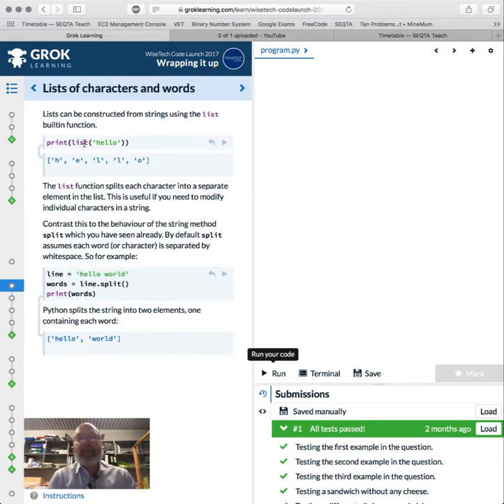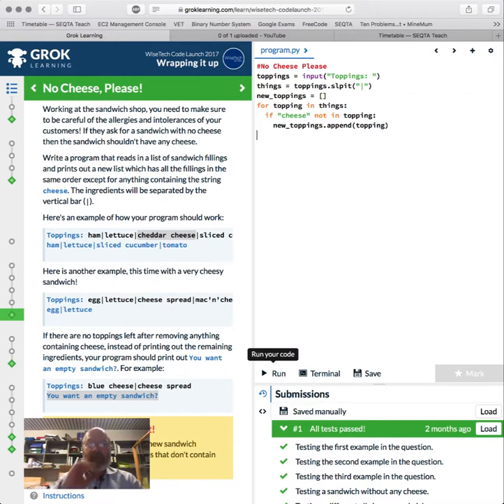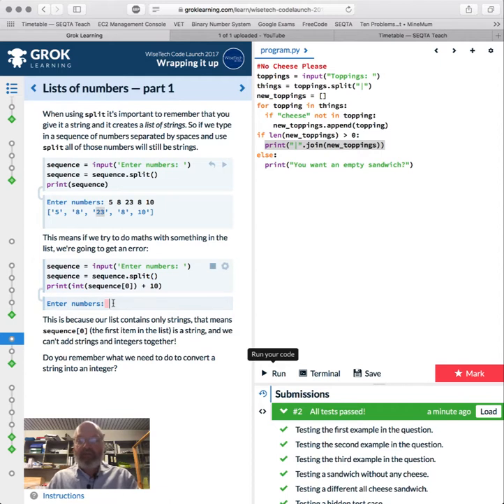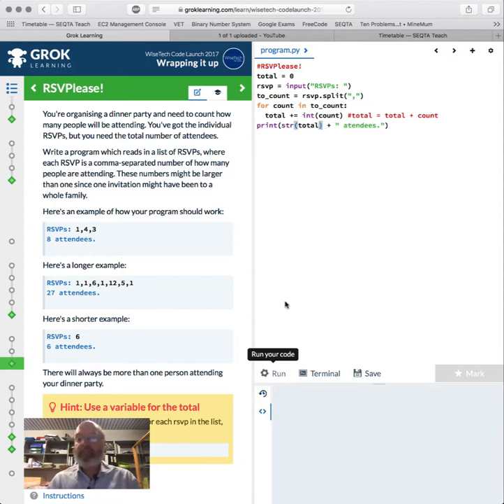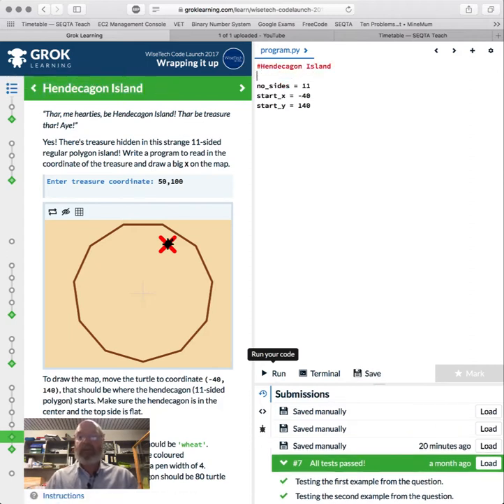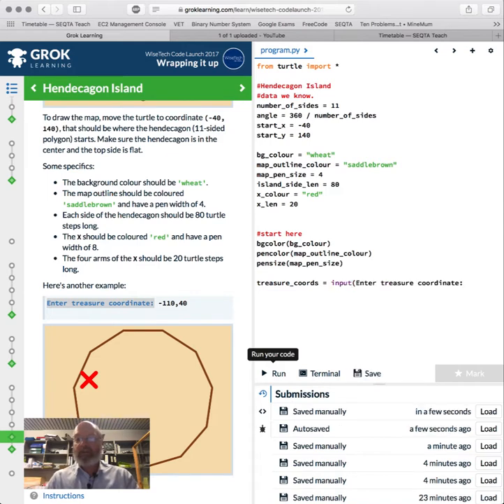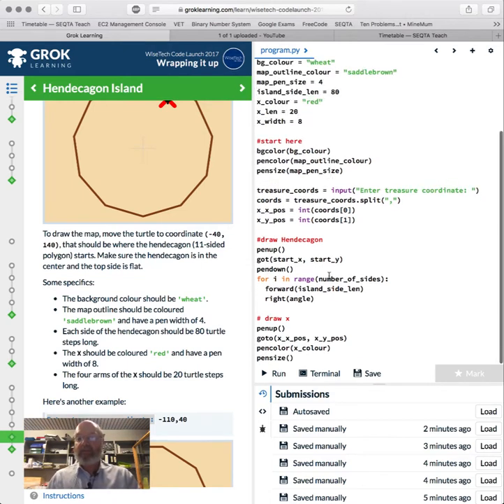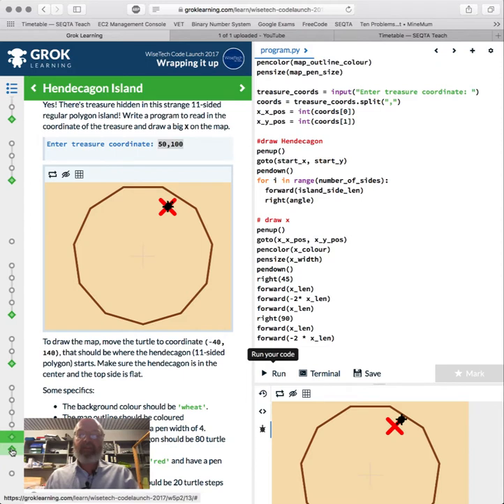Groc Learning 10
Final Chapter.